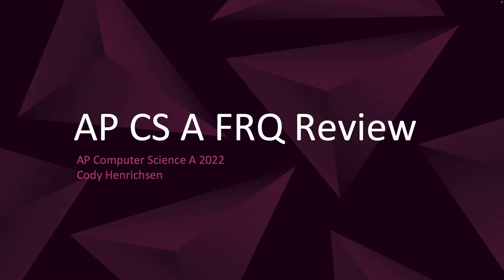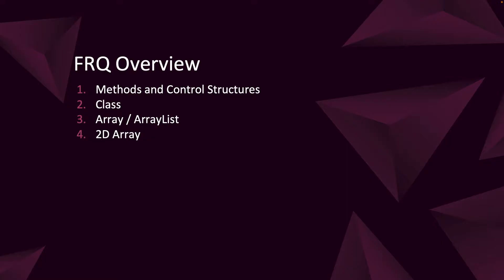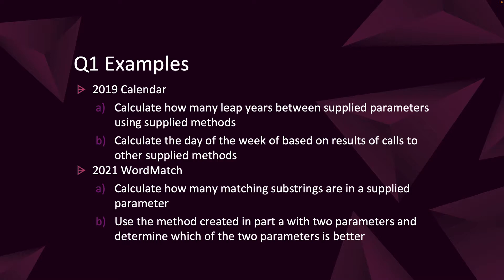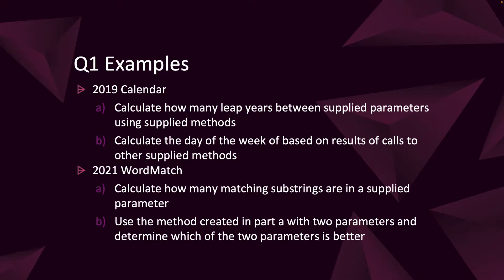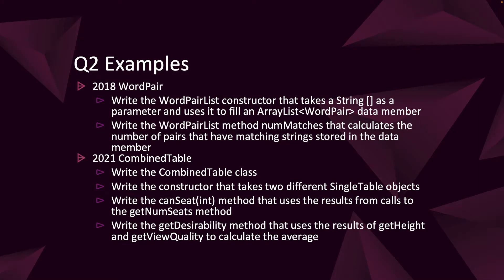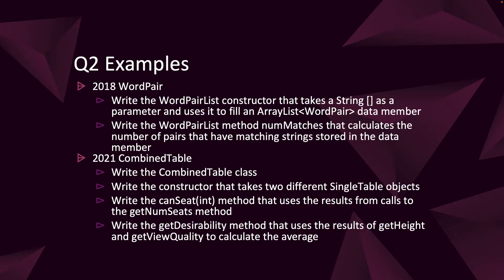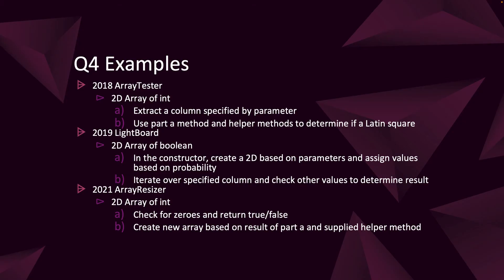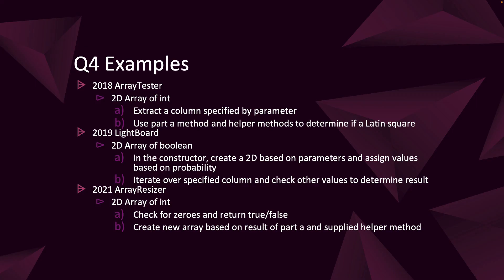AP CS A FRQ Review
Overview of previous CS A FRQ questions to help students prepare for the AP CS A exam in May

Chapters:

00:00 - AP CS A FRQ Review
01:18 - FRQ Overview
02:58 - Q1 Examples
04:22 - Q2 Examples
05:03 - Q3 Example 2019: Delimiters
05:39 - Q4 Examples